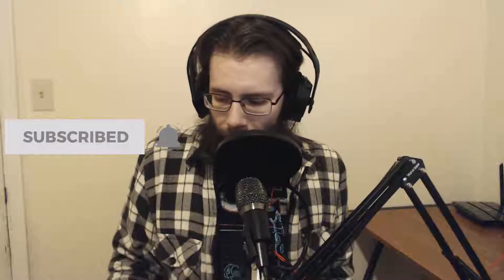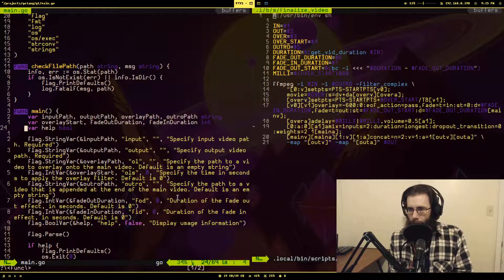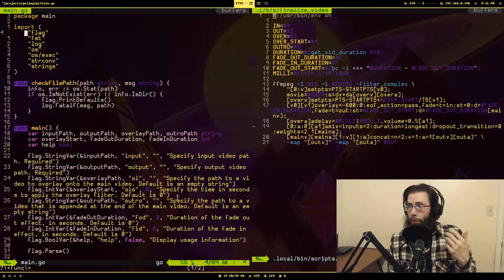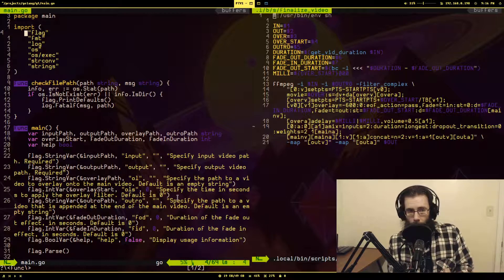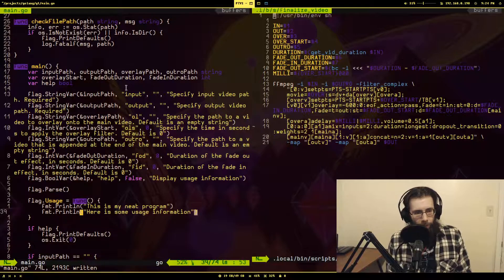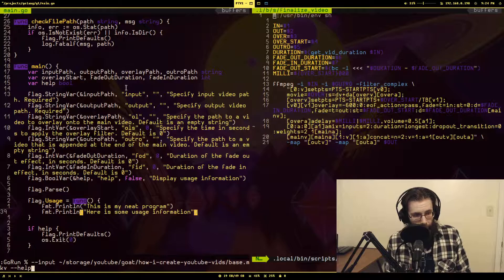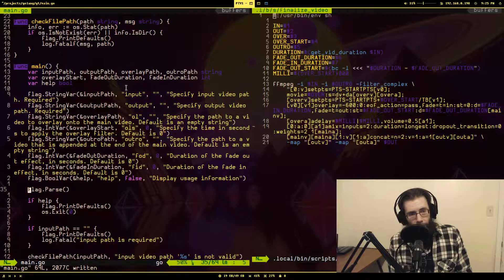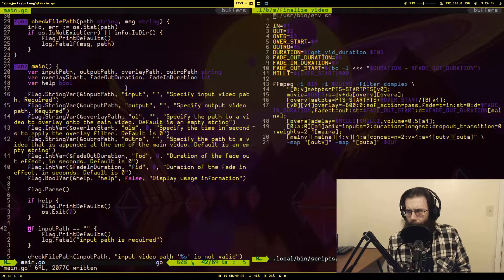How to use flags to modify the behavior of your Golang programs